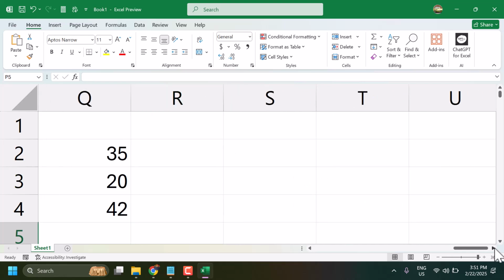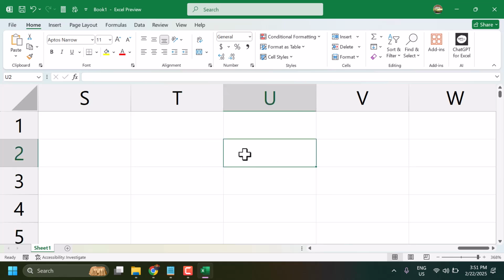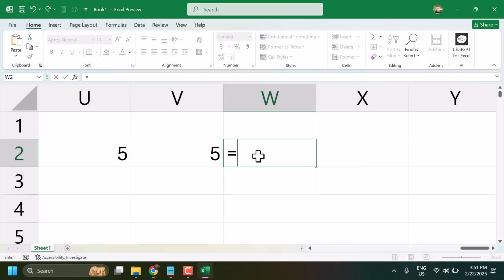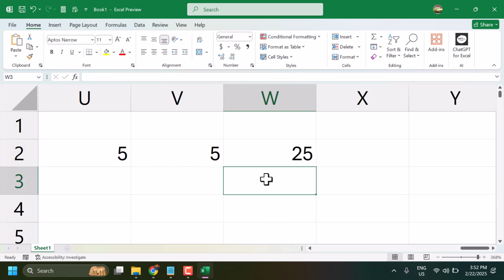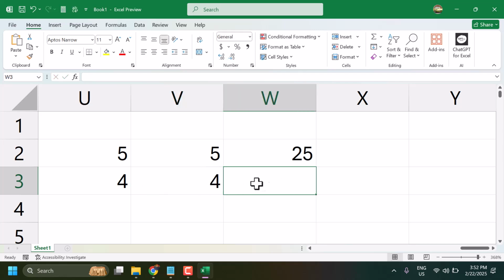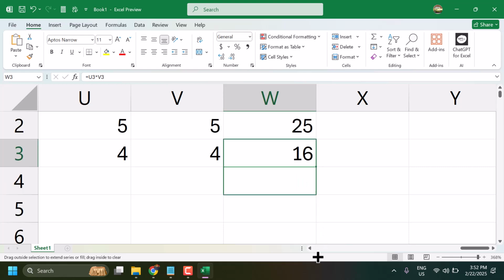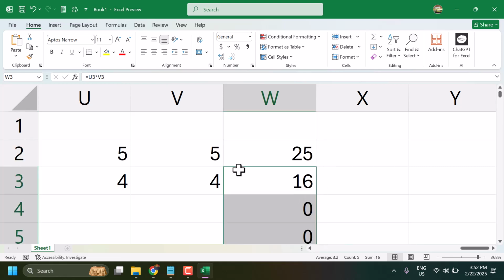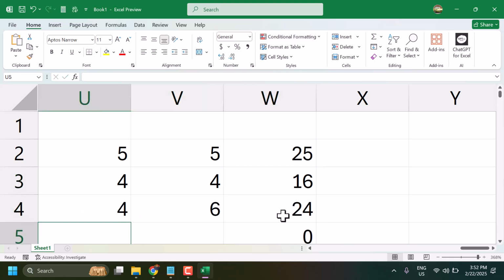How To Use Multiplication Formula in Excel || Multiply in Microsoft Excel || Multiply Cells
How To Use Multiplication Formula in Excel